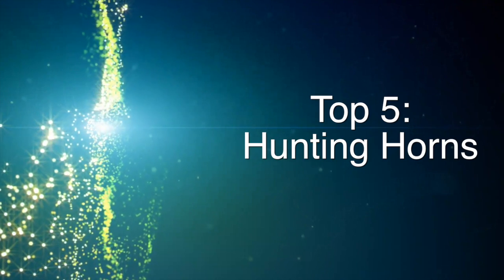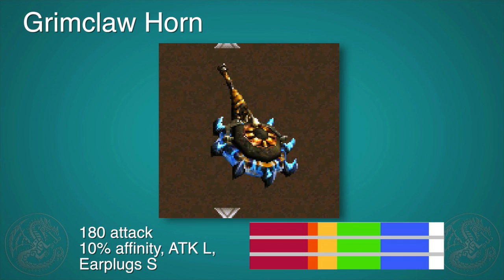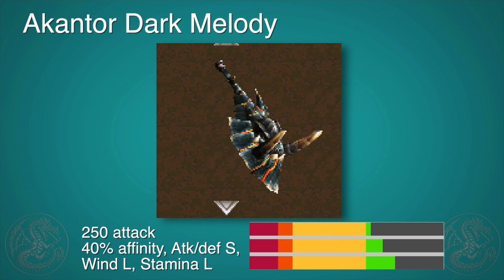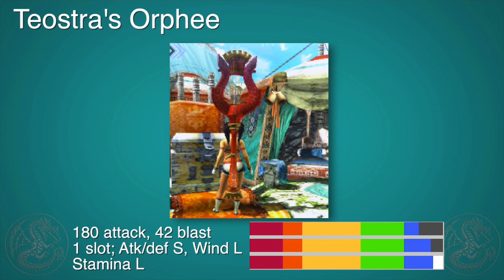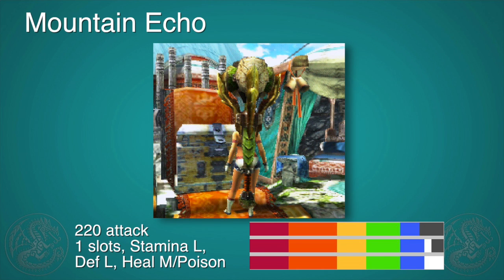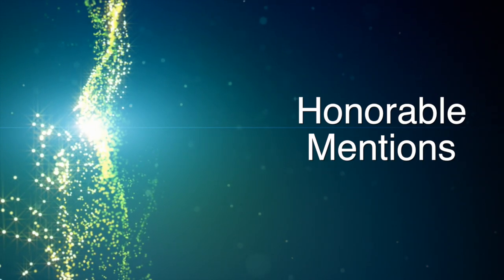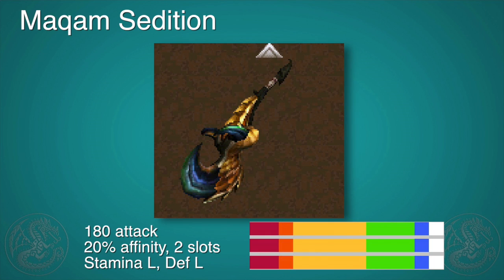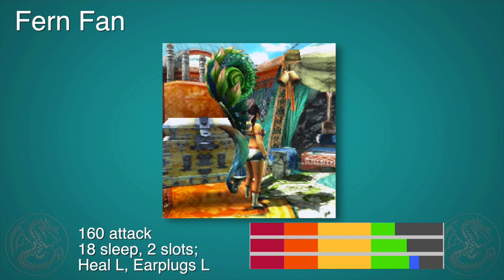Monster Hunter Generations: Top 5 Hunting Horns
My personal top 5 weapons for the Hunting Horn. So many more weapons in the game, though, so don't assume this is a definitive list!